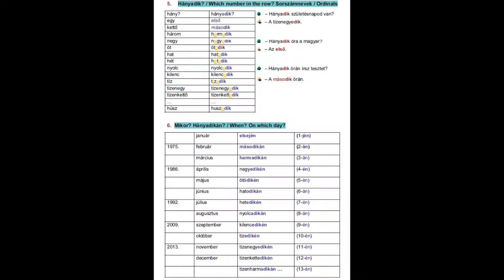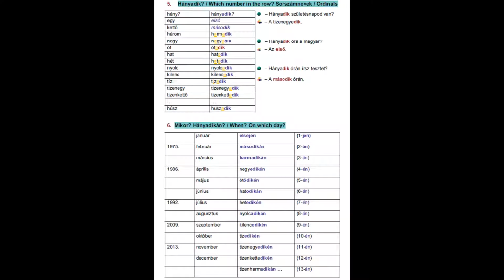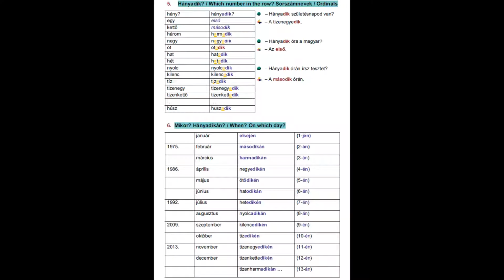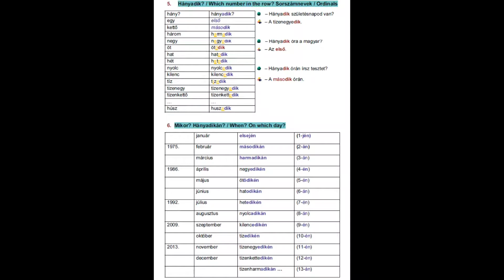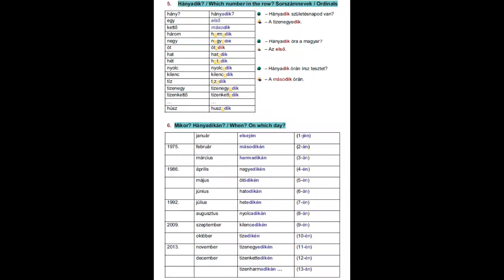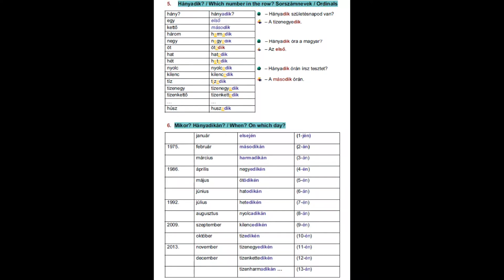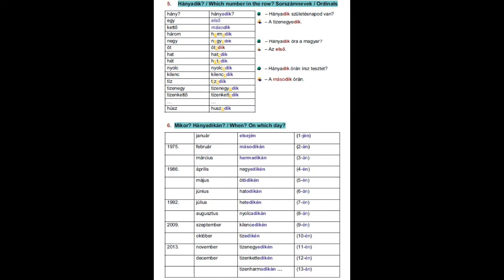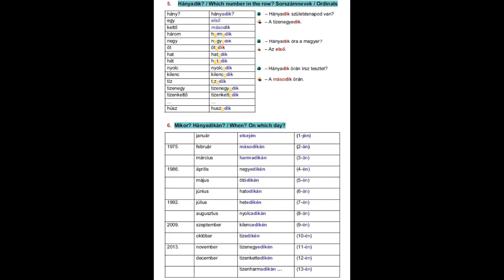Tankönyv - 104. oldal (Hányadik?)